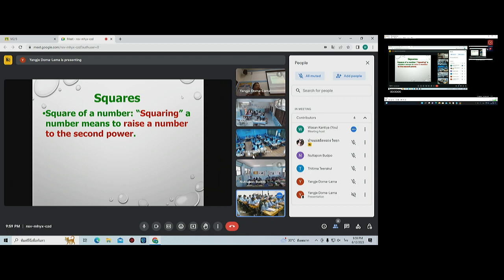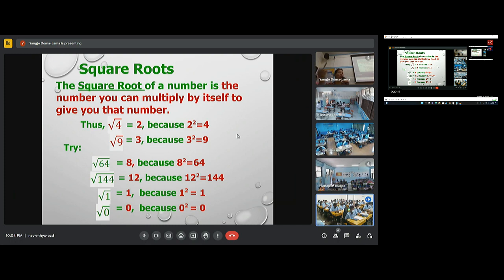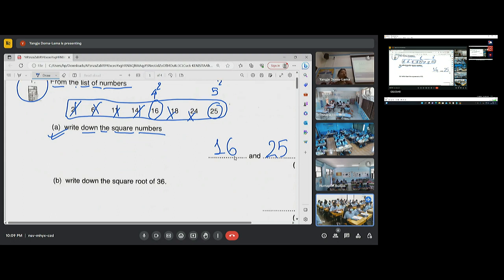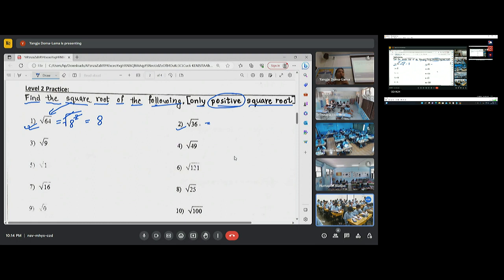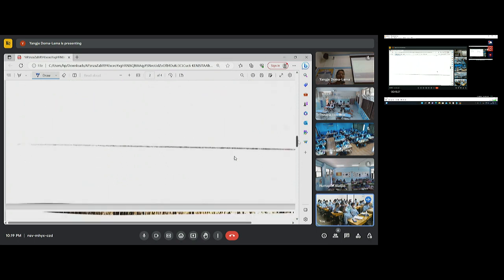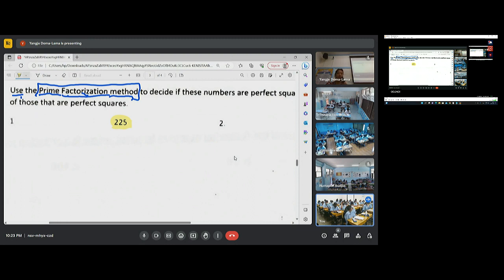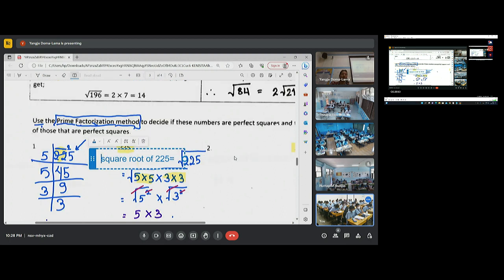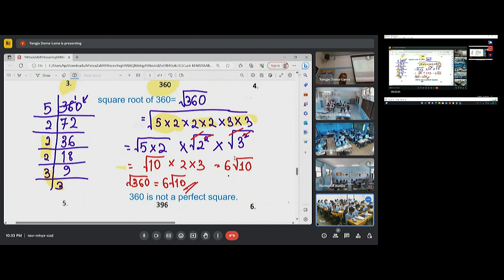วิชาคณิตศาสตร์13-6-2566